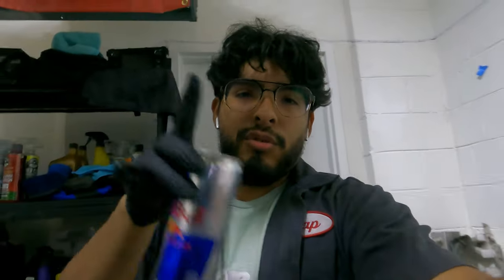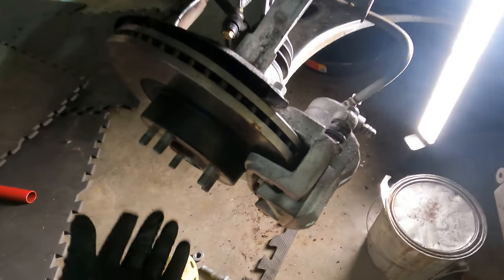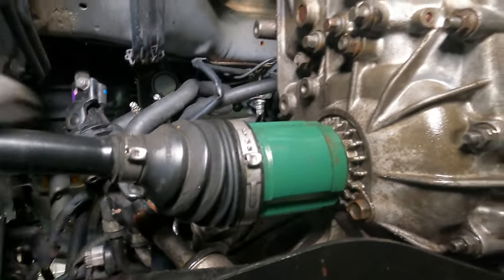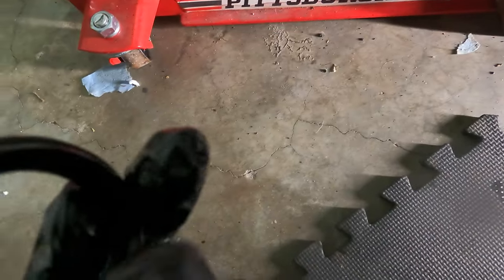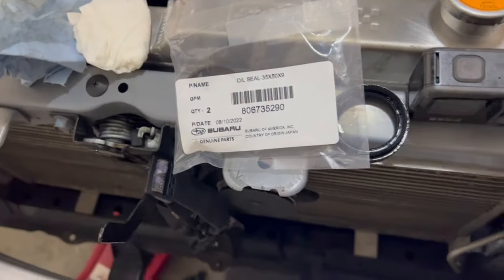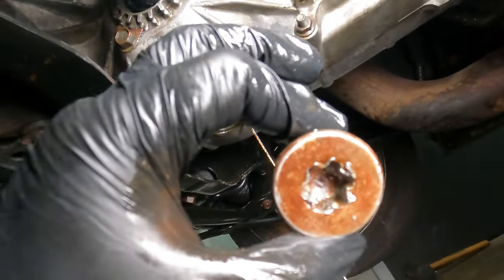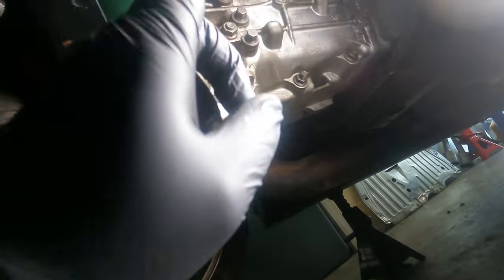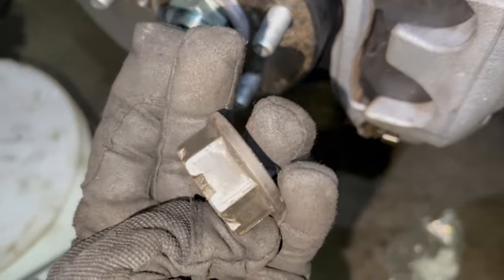Leaking Transmission axle - Wrx Axle seal replacement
In Today's Video, We replace the Driver axle seal due to a leak we had by the transmission.

Axle Seal part no. 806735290

Follow us @Evolve.tm

Follow me @Snvpshot